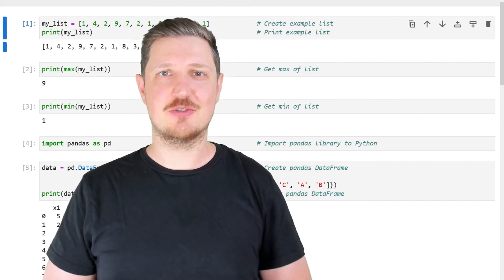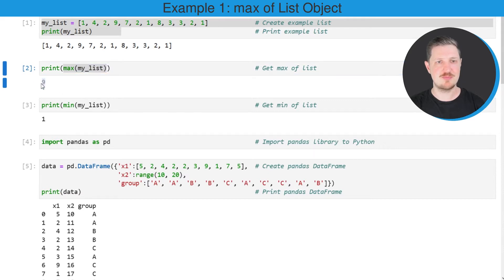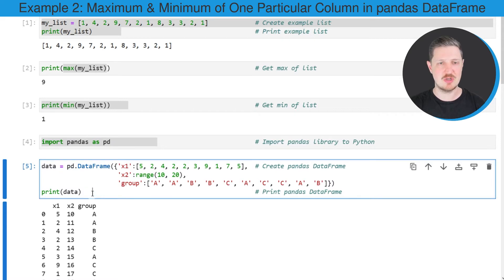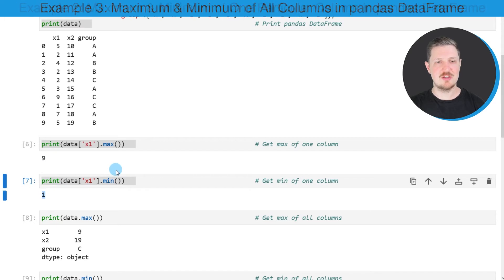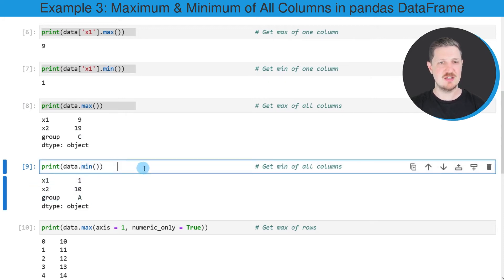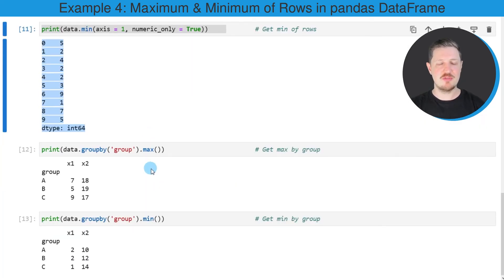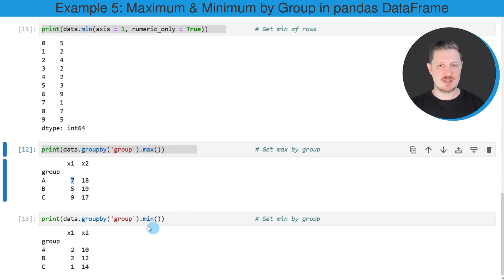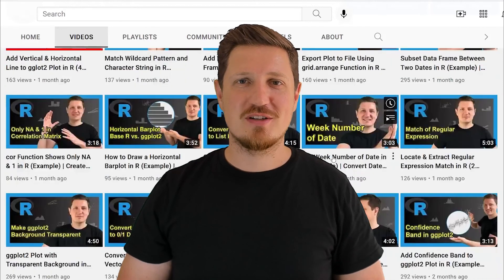Max & Min in Python (5 Examples) | Maxima & Minima in List & DataFrame | Columns, Rows & By Group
How to find the maximum and minimum in a list and the columns of a pandas DataFrame in the Python programming language. More details
Python code of this video:

my_list = [1, 4, 2, 9, 7, 2, 1, 8, 3, 3, 2, 1]             # Create example list
print(my_list)                                             # Print example list

print(max(my_list))                                        # Get max of list
# 9

print(min(my_list))                                        # Get min of list
# 1

import pandas as pd                                        # Import pandas library to Python

data = pd.DataFrame({'x1':[5, 2, 4, 2, 2, 3, 9, 1, 7, 5],  # Create pandas DataFrame
                     'x2':range(10, 20),
                     'group':['A', 'A', 'B', 'B', 'C', 'A', 'C', 'C', 'A', 'B']})

print(data['x1'].max())                                    # Get max of one column
# 9

print(data['x1'].min())                                    # Get min of one column
# 1

print(data.max())                                          # Get max of all columns
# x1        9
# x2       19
# group     C
# dtype: object

print(data.min())                                          # Get min of all columns
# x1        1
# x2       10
# group     A
# dtype: object

print(data.max(axis = 1))                                  # Get max of rows
# 0    10
# 1    11
# 2    12
# 3    13
# 4    14
# 5    15
# 6    16
# 7    17
# 8    18
# 9    19
# dtype: int64

print(data.min(axis = 1))                                  # Get max of rows
# 0    5
# 1    2
# 2    4
# 3    2
# 4    2
# 5    3
# 6    9
# 7    1
# 8    7
# 9    5
# dtype: int64

print(data.max(axis = 1, numeric_only = True))             # Get max of rows
#        x1  x2
# group

print(data.min(axis = 1, numeric_only = True))             # Get min of rows
#        x1  x2
# group